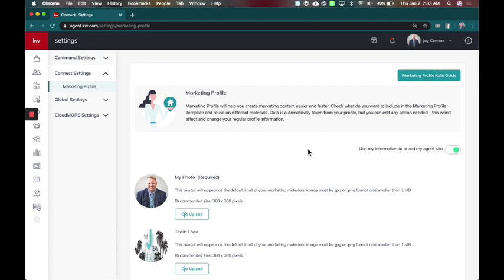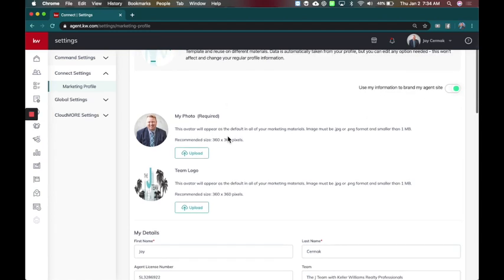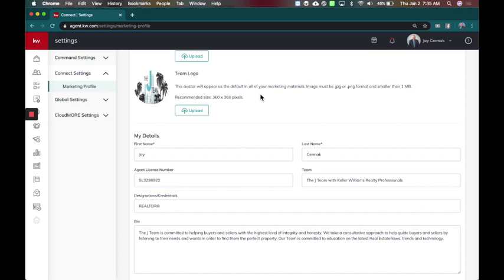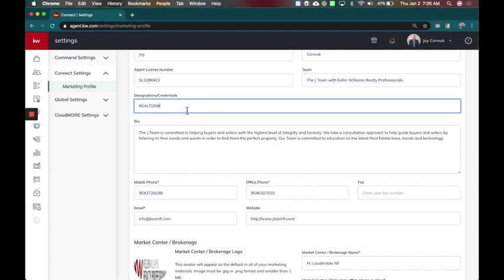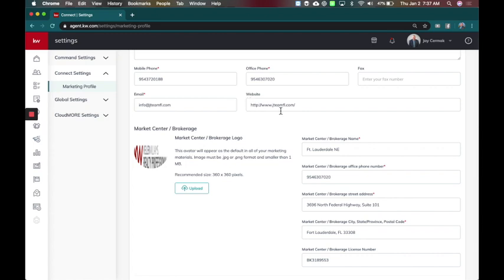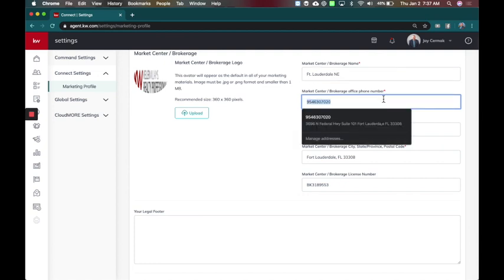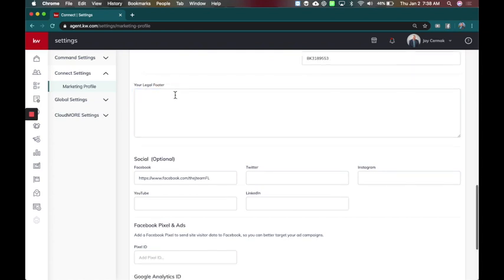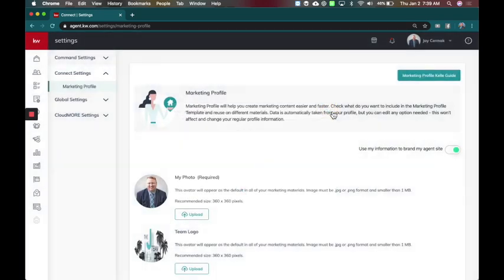KW Command: Marketing Profile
In this video Jay Cermak, Trainer Extraordinaire, goes over the first step in setting up the new consumer app for Keller Williams by updating your Marketing Profile from settings in Command.